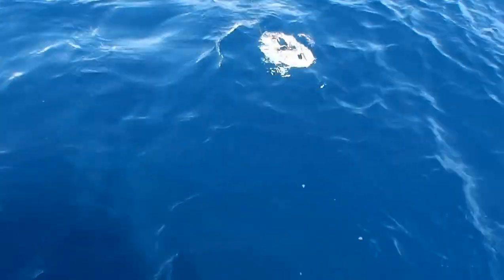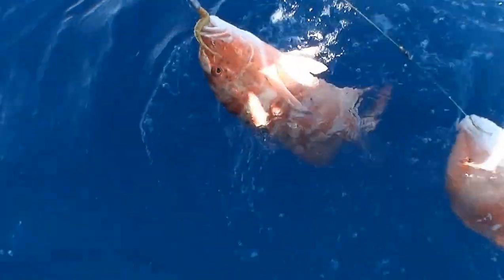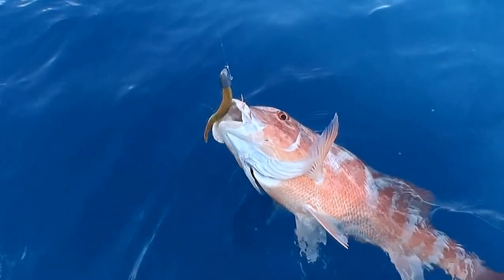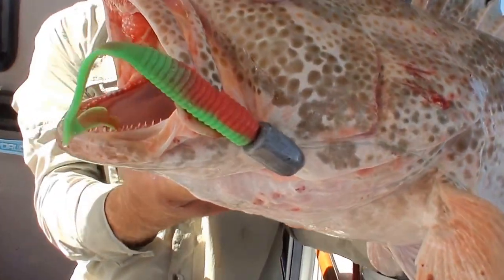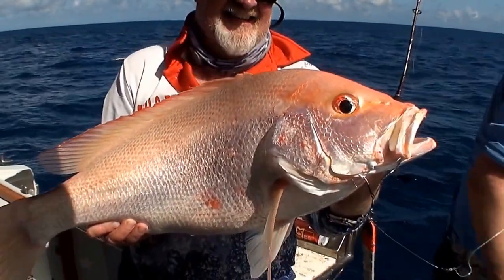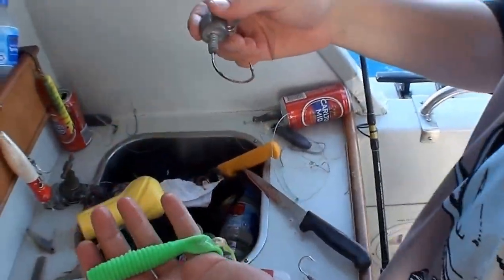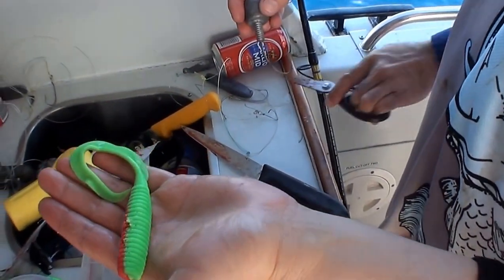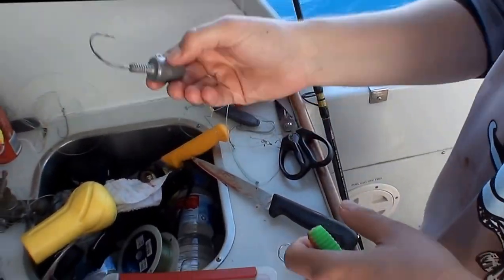Awesome 6 Way hookup!! on soft plastics jigging at 6 Way fishing Spot!!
An awesome 6 way hookup fishing video with soft plastics.  The fishing was red hot, and we decided to bring in the "no bait rule" again.   It was mid afternoon with a mind blowing morning weather and fishing wise, the esky was full, so time to spice things up.  When the fishing is this good, it pays to try new things.  So with a mix of normal plastics, Jigheads and Berkley soft plastics, Pimped up Octo jigs and even Knife jigs getting a work out.  They all produced big fish and an amazing 6 way hookup, plus a great variety of fish species for one drift, including a spangled emperor, Goldspot cod, Chinamen fish, Nannygai and Red emperor, All quality big fish apart from the chinamen fish which are protected and release due to ciguatera poisoning.  Even a Nannygai on a knife jig which hit the jig about half way up, so must have followed the lure a long way off the bottom!!  Haven't seen that before.
Also amazingly this spot was called 6 way from a previous 6 way hookup about a year ago on this spot.  So that was pretty mindblowing.
Well worth trying the no bait rule, once you've caught a good feed, try something a bit different and you may be surprised.  We've had some great success jigging soft plastics in the deep, Try working those soft shoaly ground and reef patches, with quality fish sometimes not touching baits but will gladly smash a moving soft plastic.  I've done this numerous times with fish showing on the depth sounder but the bite shut down.  Well worth a try.  Jigging not just for Spanish Mackerel.
We have very limited mothershipping charters and very popular,  Book ahead for next year which gives plenty of time to save and book holidays for some of the best reef fishing on the Great Barrier Reef.  Big Red Emperor video coming soon with an 88cm Fish.